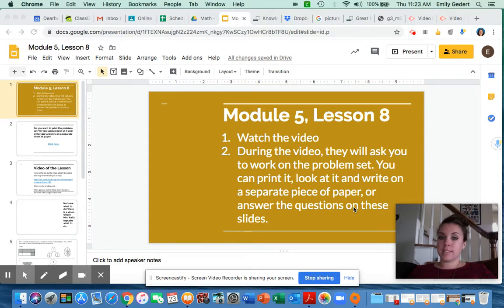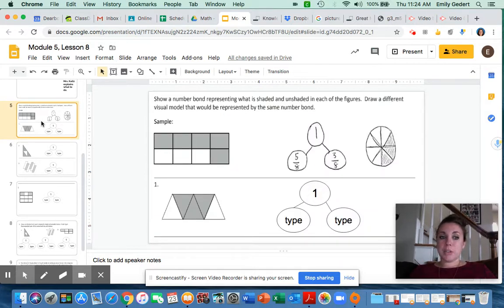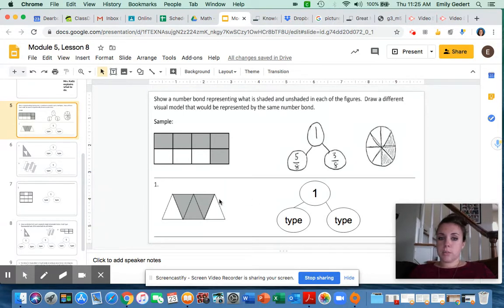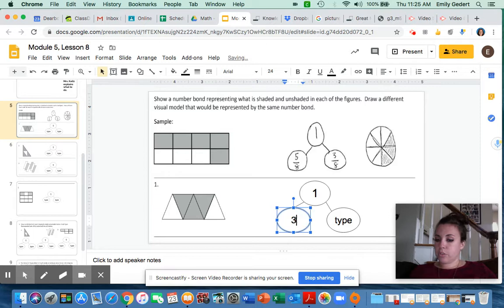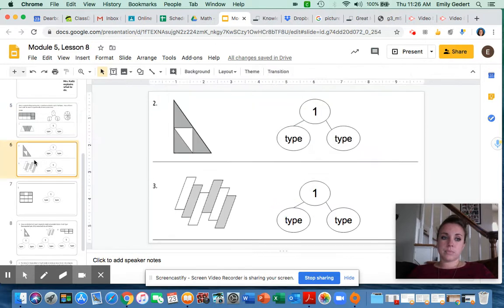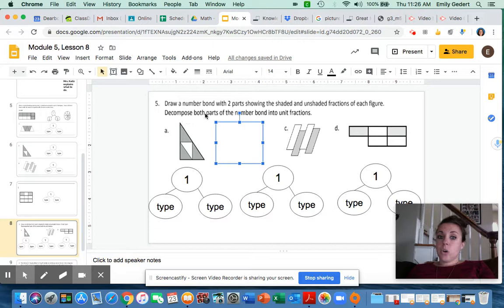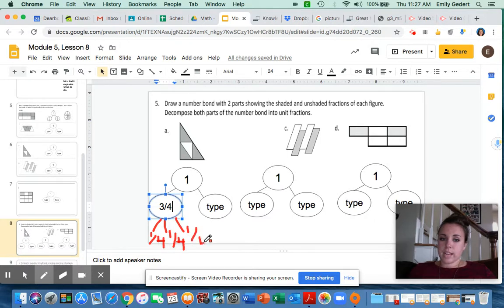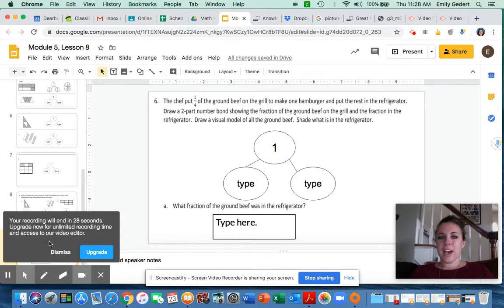Module 5, Lesson 8 Help